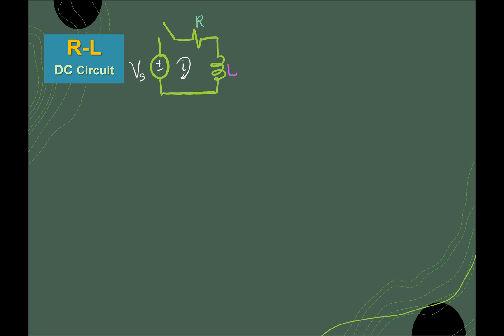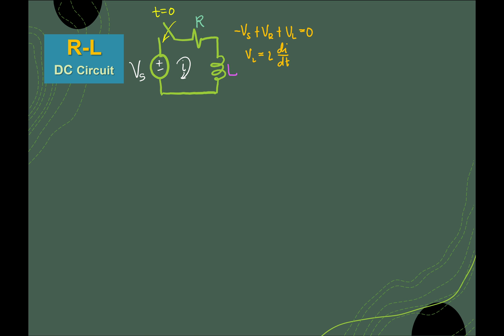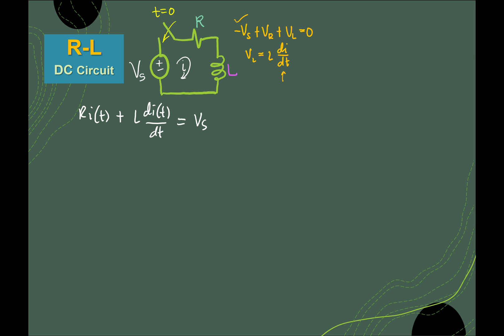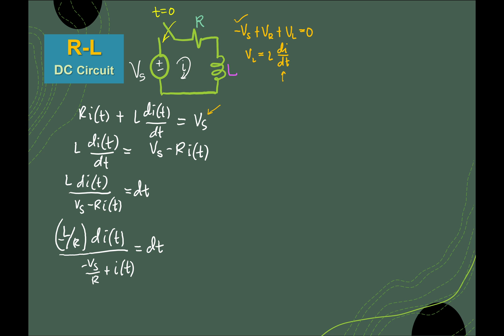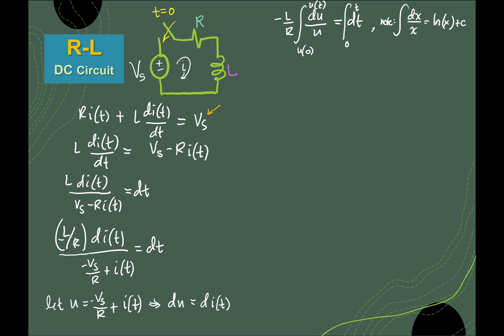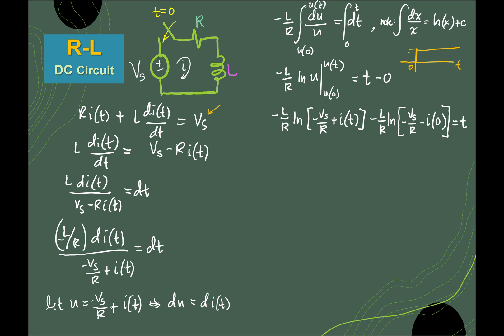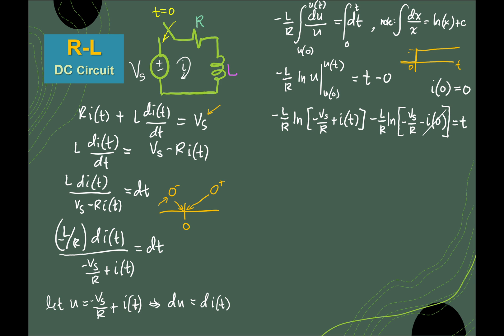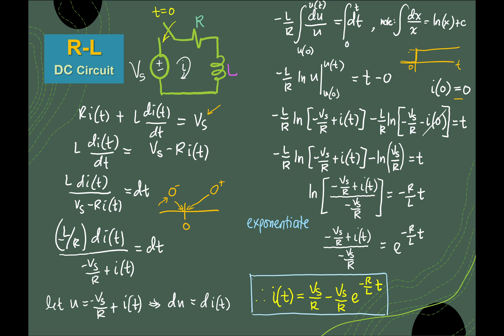DC Response of RL Circuit in time domain - Derivation of Current Expression - Part 1/2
Resistor-Inductor Circuit Response